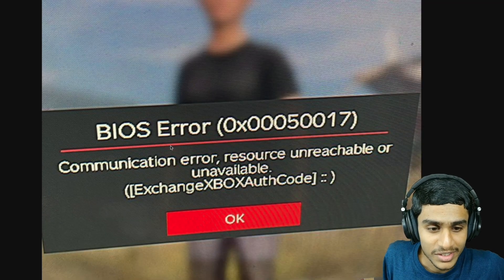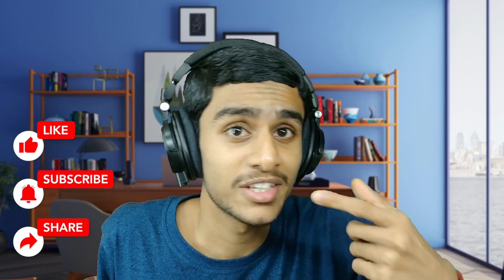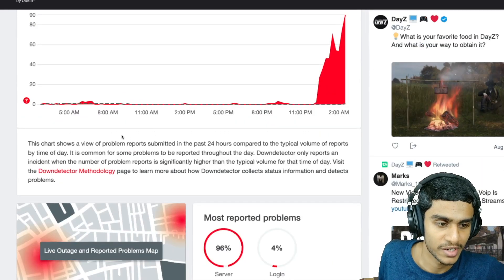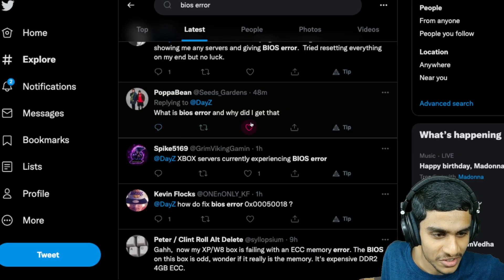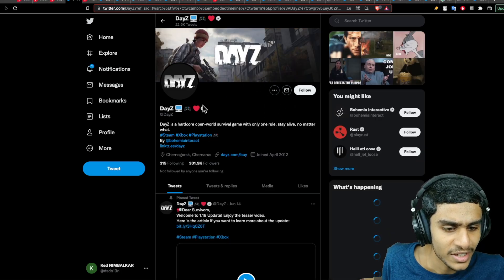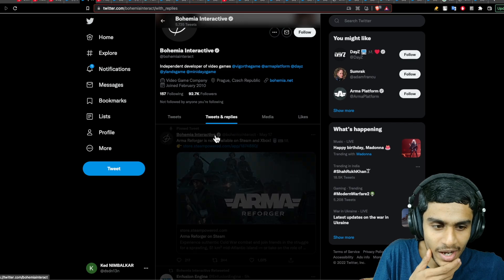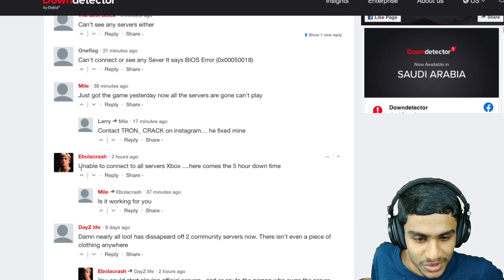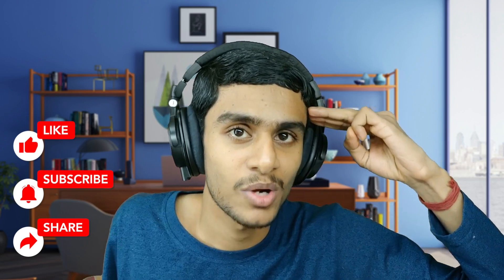DAYZ SERVERS DOWN ? DAYZ BIOS ERROR 0X00050017 / 0X00050018 FIX ?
Users are facing DAYZ BIOS ERROR 0X00050017 / 0X00050018. Are DAYZ SERVERS DOWN ? Lets find out the issue and the fix.